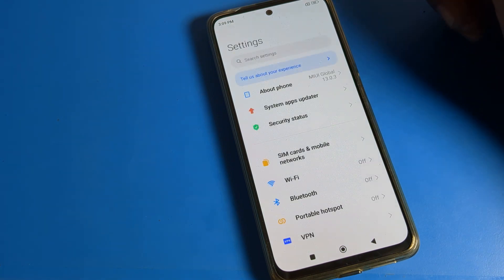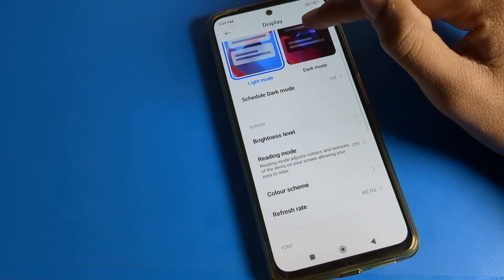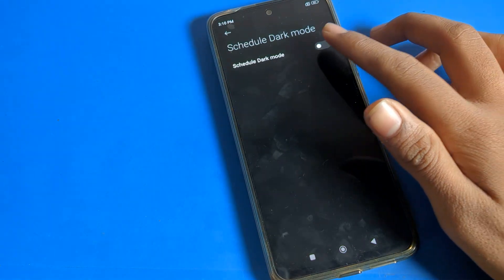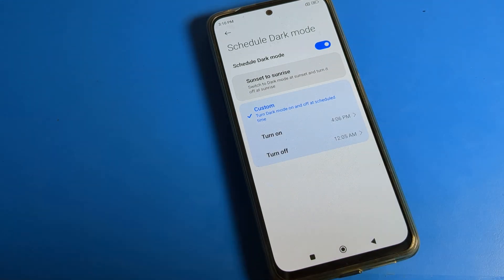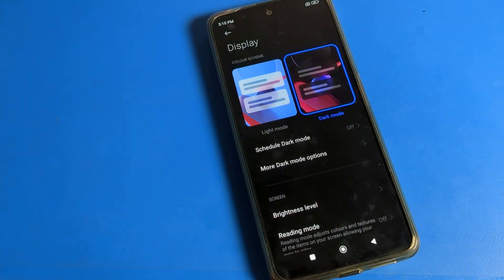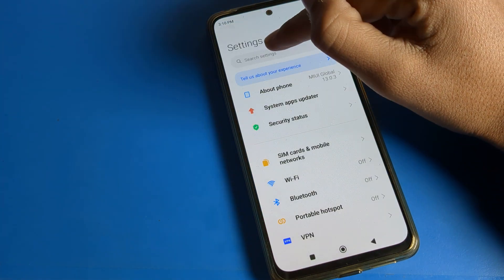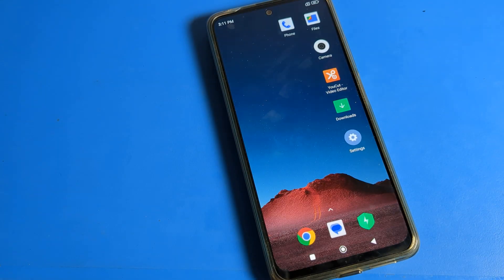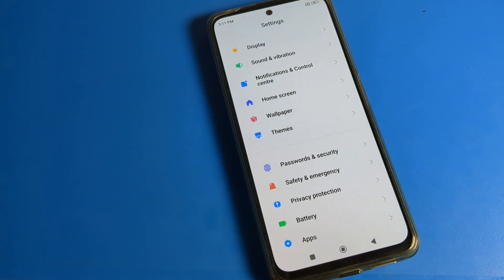Dark Mode on/off Poco x4 pro 5g, how to use dark mode setting